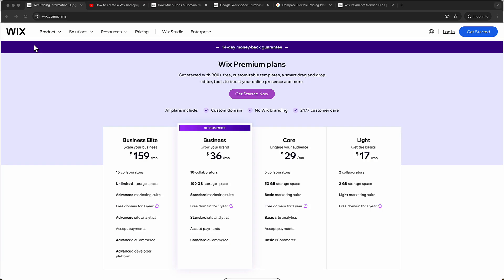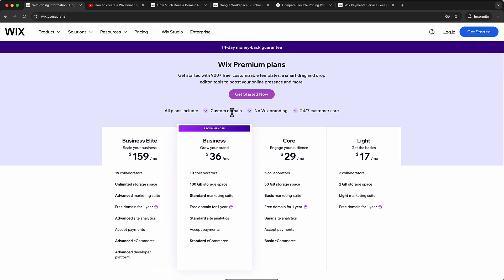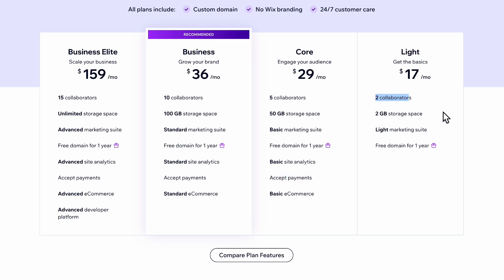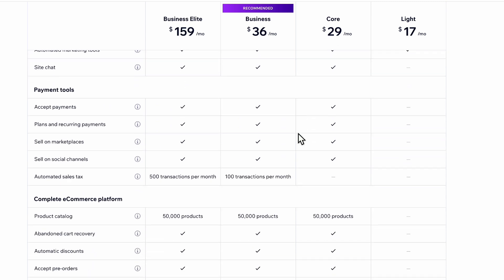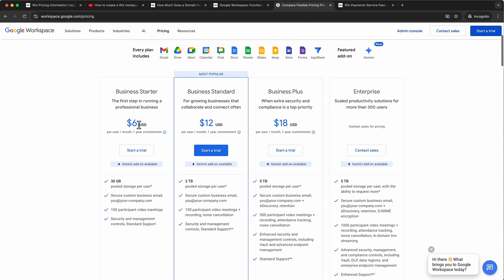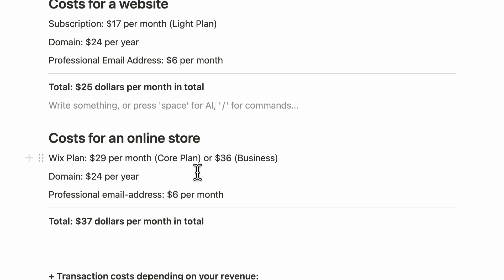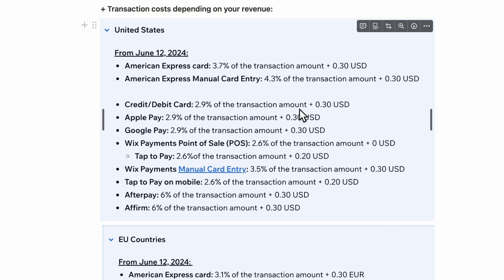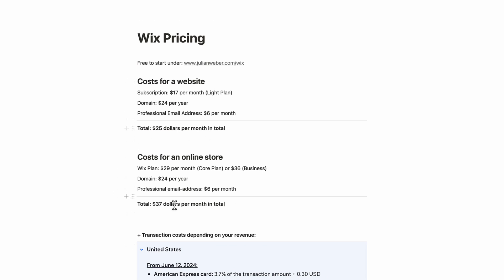How much does WIX cost? - Wix Pricing for Premium Plans 🤔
Are you thinking about building a website with Wix, but unsure about the wix subscription costs?
In this video, we'll break down the Wix pricing plans, covering everything from the most affordable options to premium packages.

We'll discuss the features included in each plan, help you understand which plan is right for your needs, and give you tips on how to get the best value for your money.

Whether you're starting a personal blog, an online store, or a business website, this guide will help you choose the perfect plan without breaking the bank.